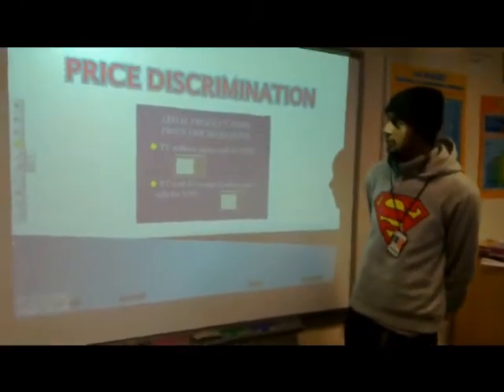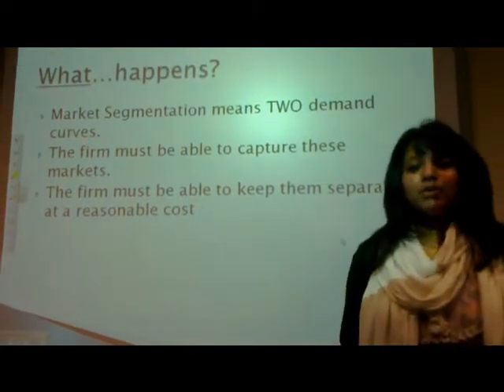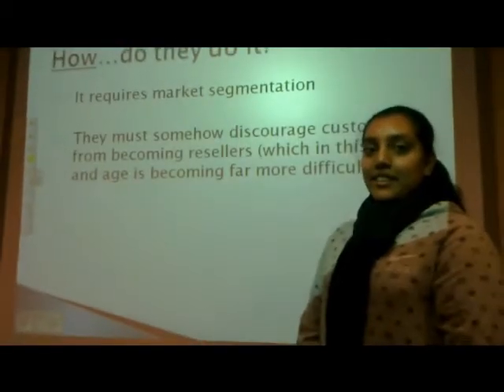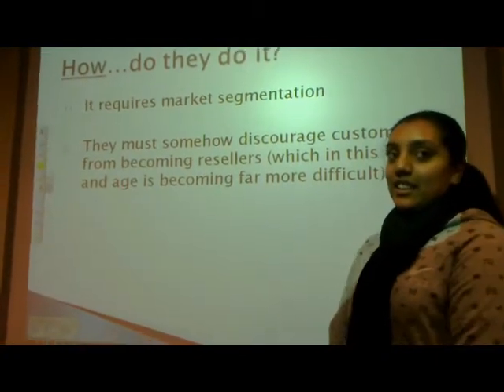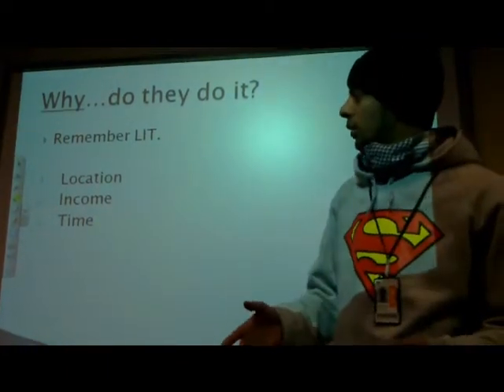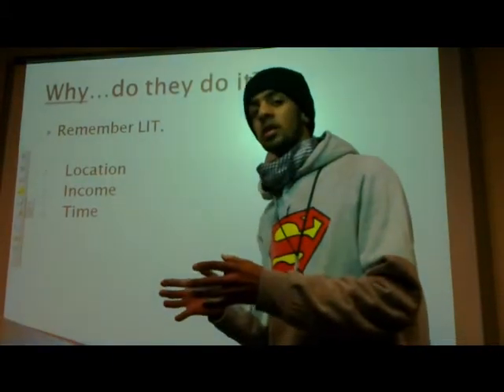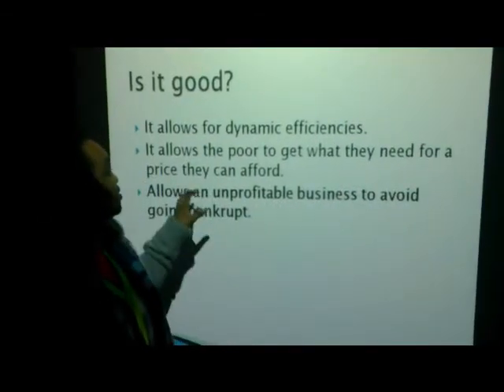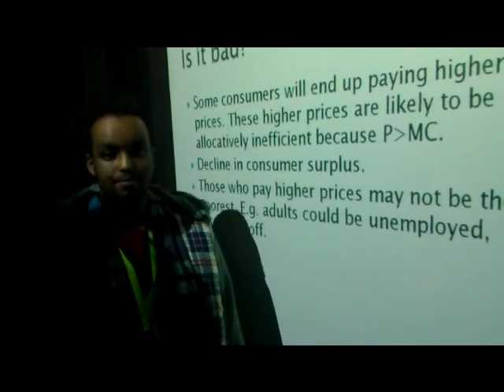A2 Economics- Price Discriminiation (Woodhouse College)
We try to explain Price Discrimination

* Who does it, why is it done, how is it done.
Also, with examples, albeit very very poor examples.